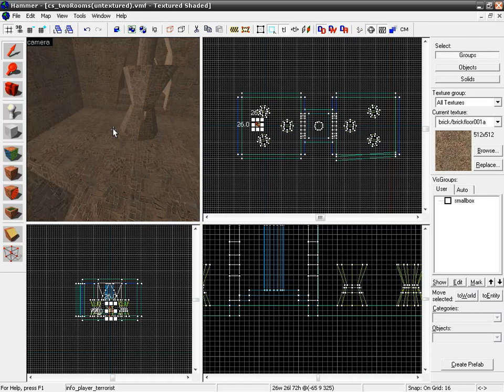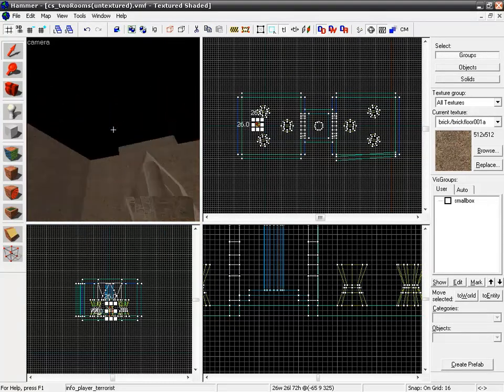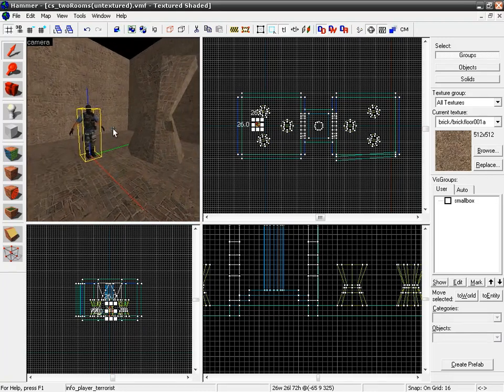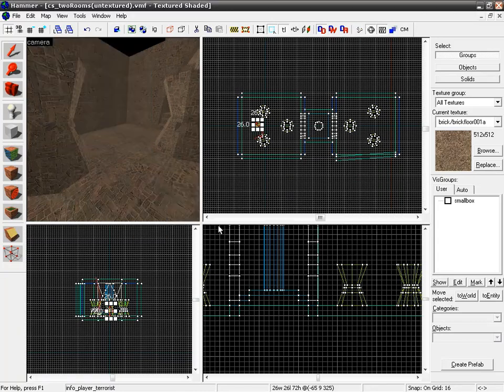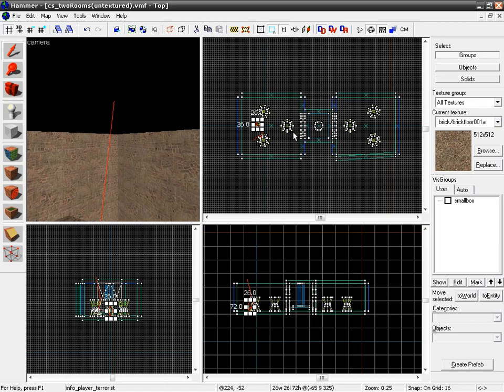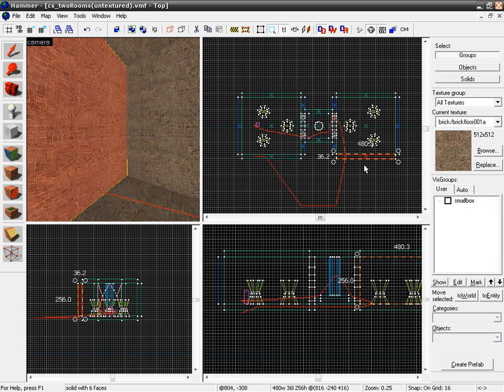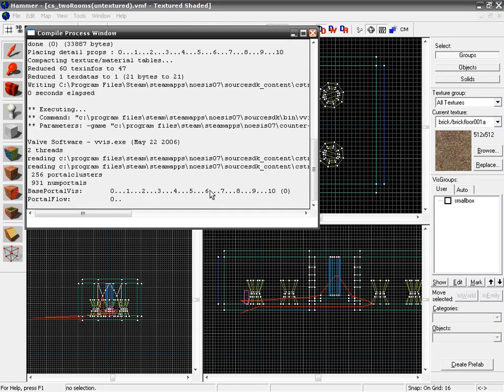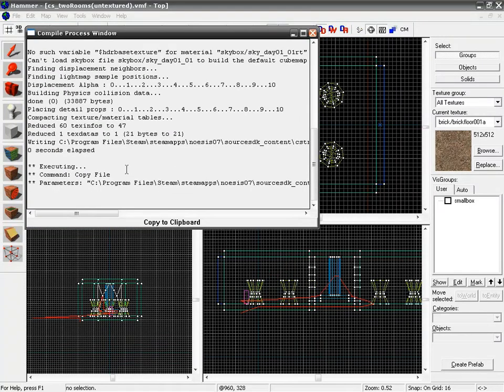Source Level Design 09: Map Leaks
Map leaks can lead to your map running inefficiently. In this chapter we learn the usefulness of pointfiles.